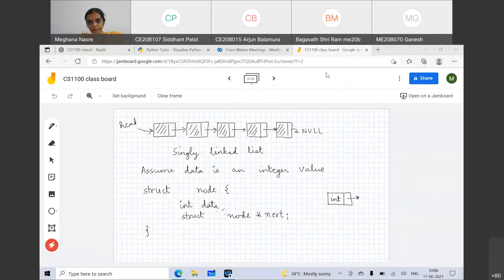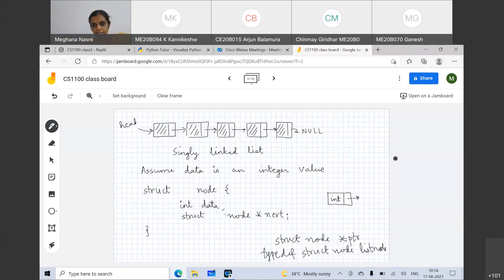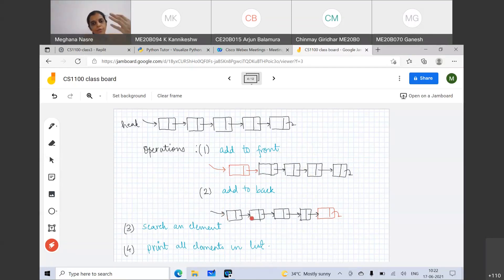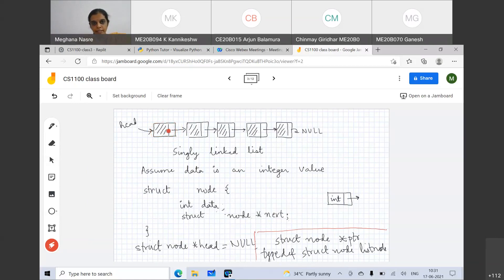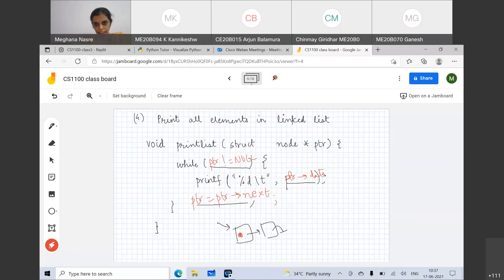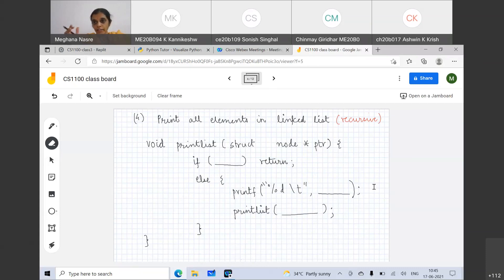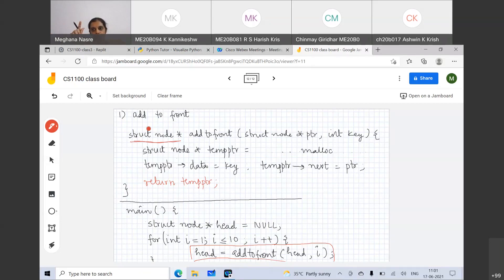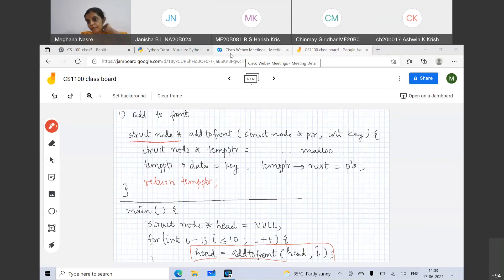CS1100 Introduction to programming | Lec 32 | Singly linked Lists